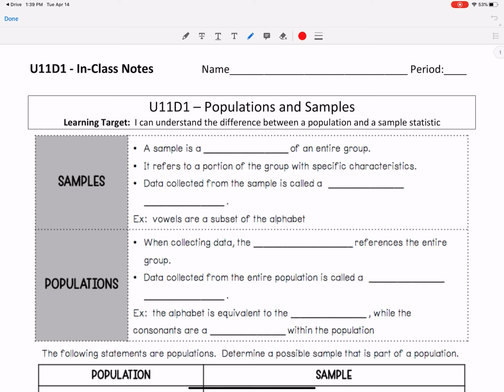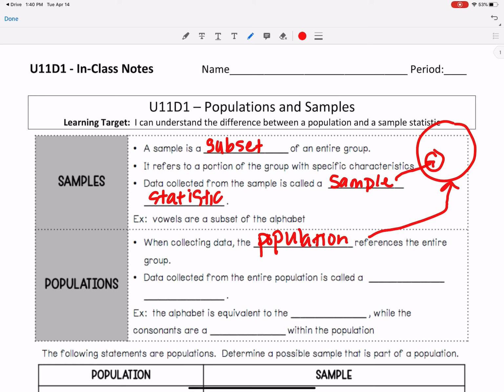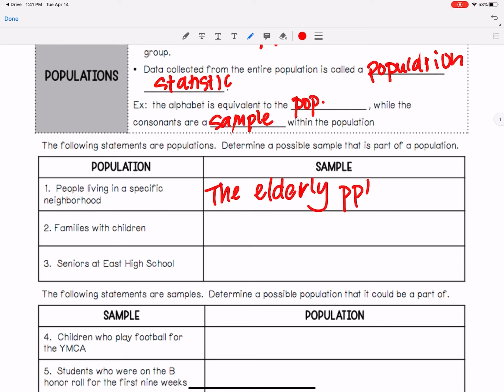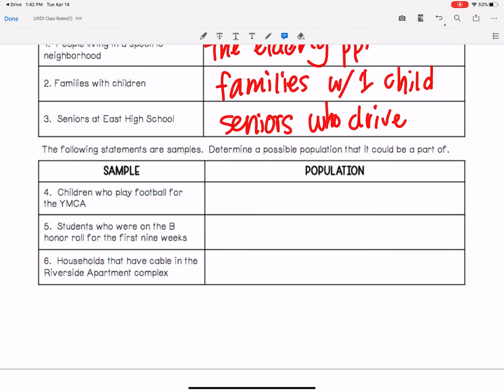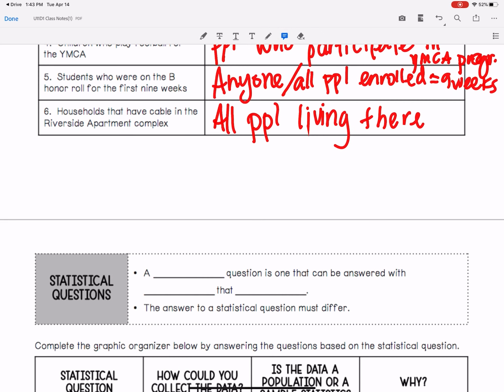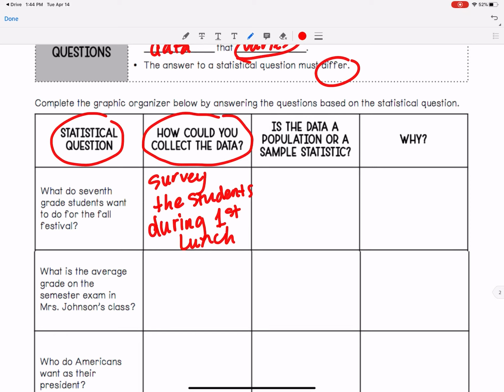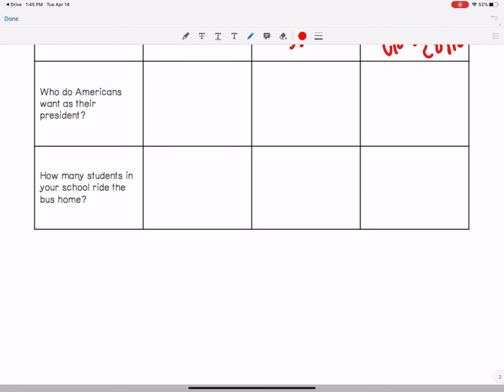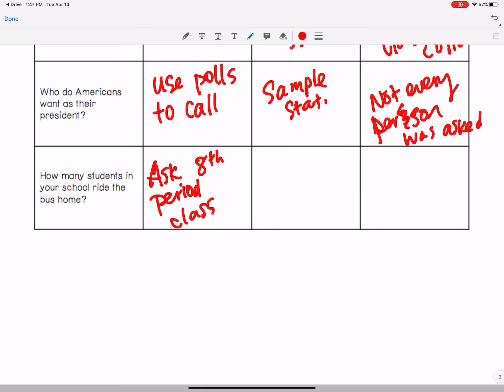U11D1 Lesson- Populations & Samples